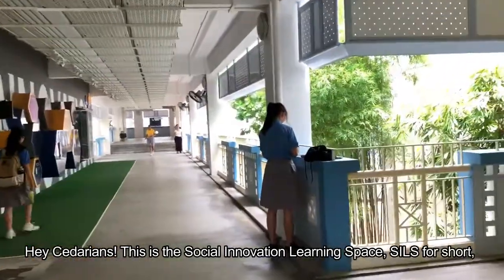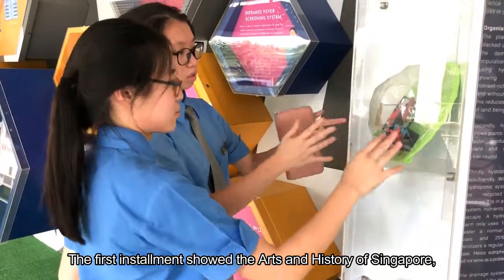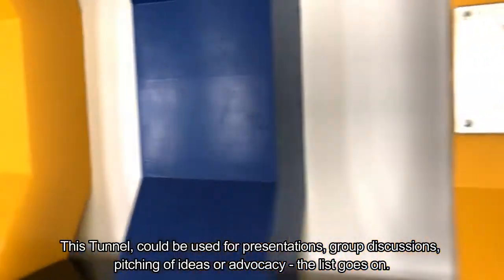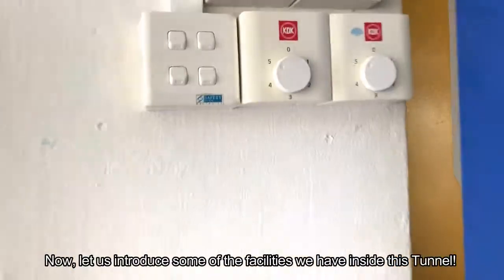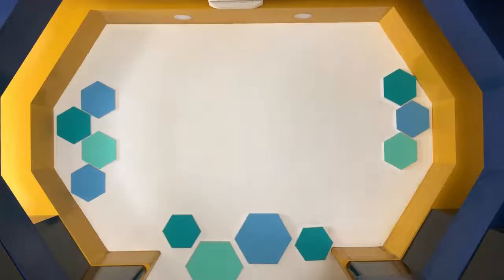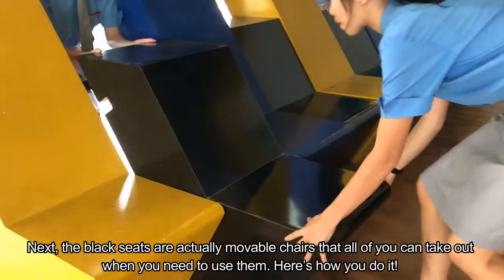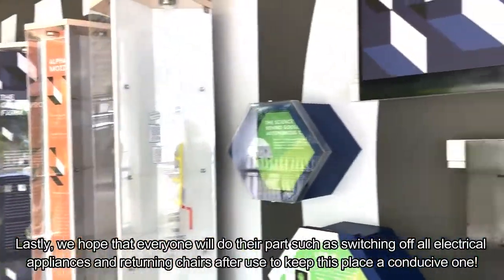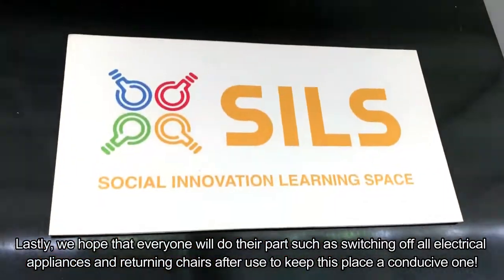Social Innovation Learning Space